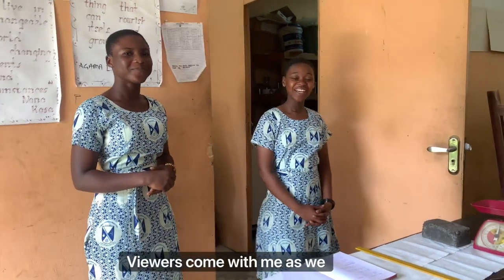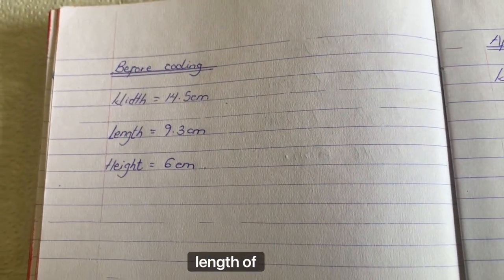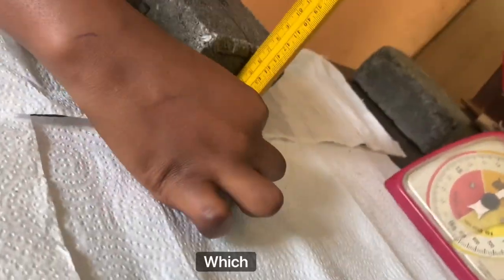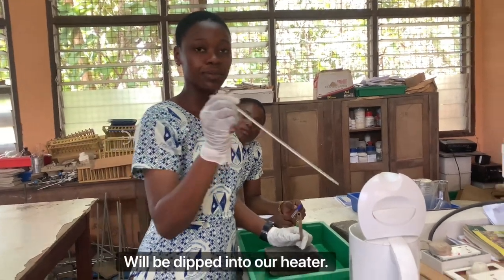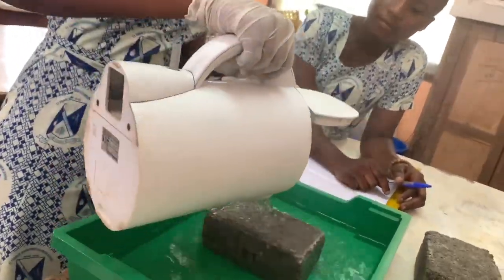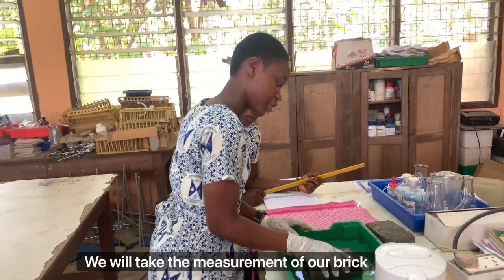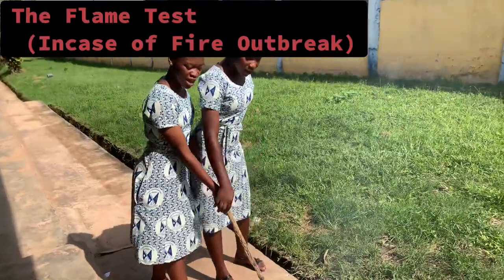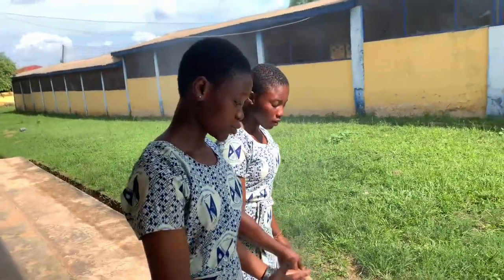StemNnovation 2022 SandPlast Brick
Recycling plastic waste into paving brick!!